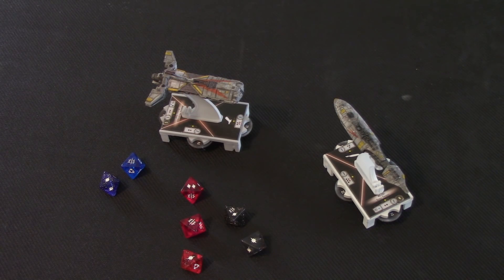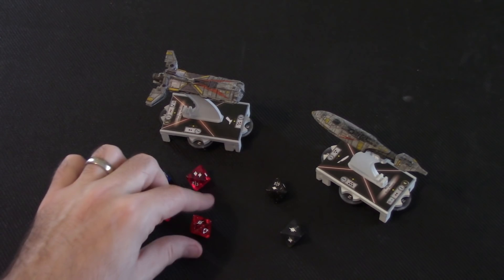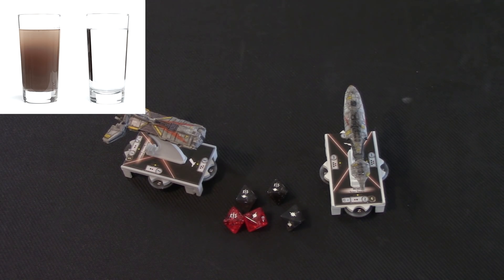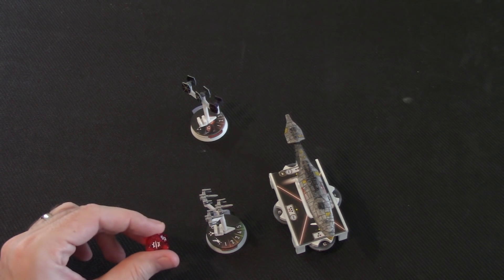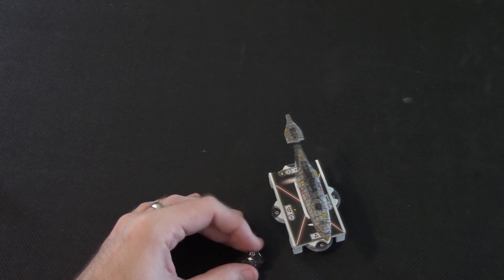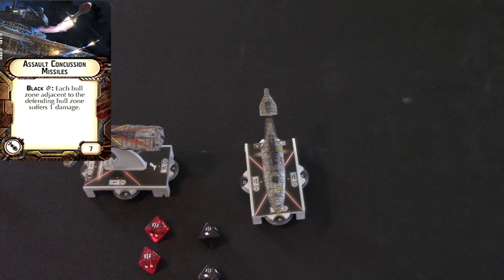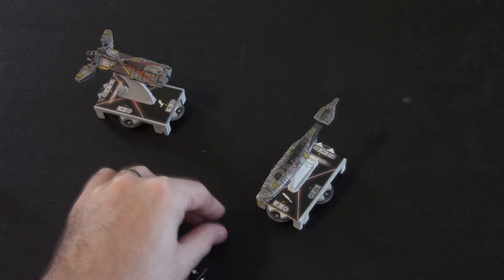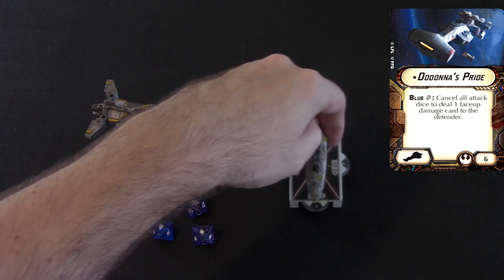Armada - How Critical Hits Work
How Crits Work in Armada.